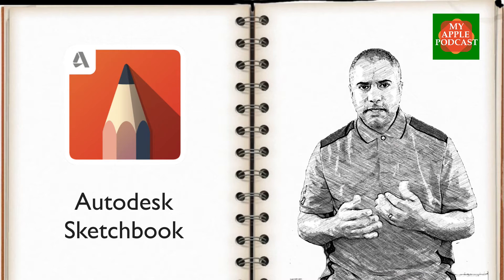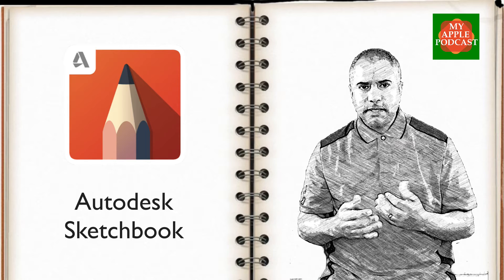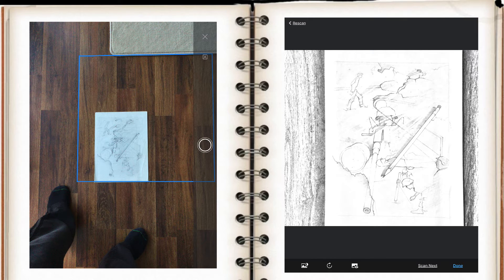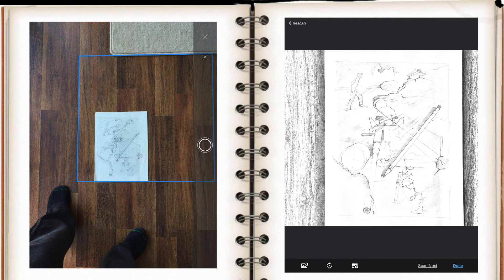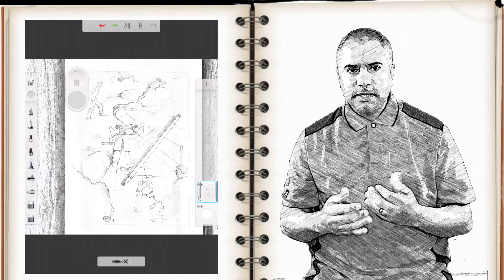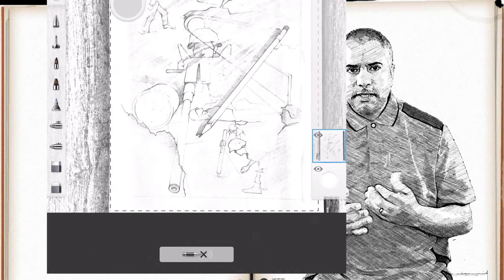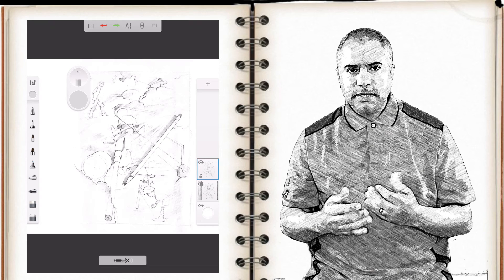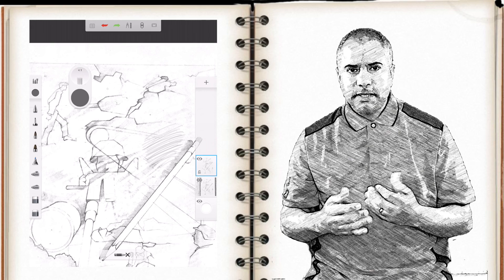Autodesk Sketchbook: Scan Drawings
Autodesk Sketchbook released an update that enables you to scan physical drawings and convert them to digital. You have the option to keep the background opaque or transparent.